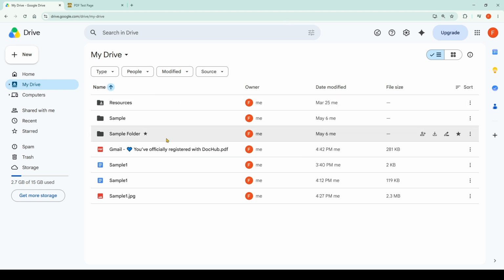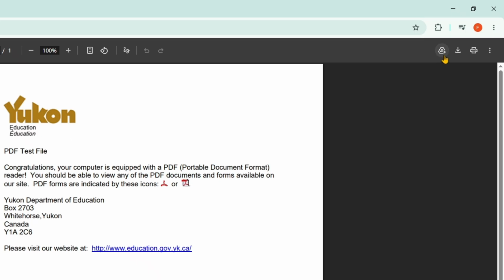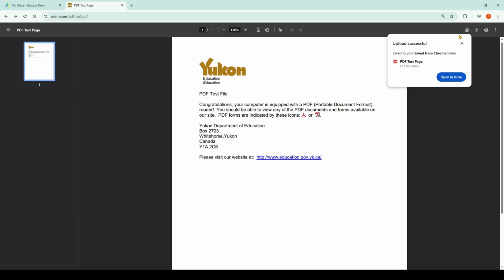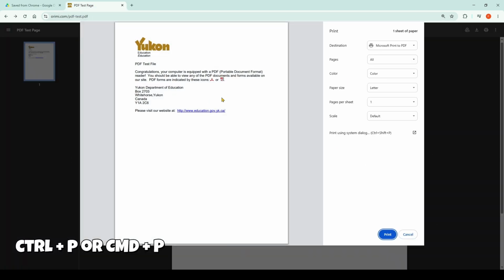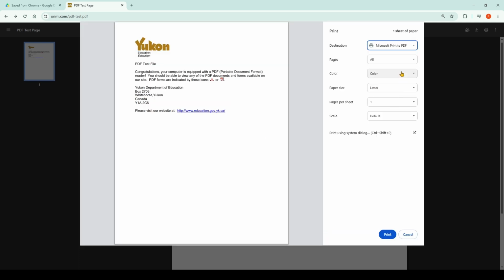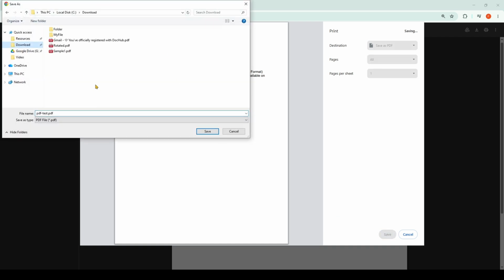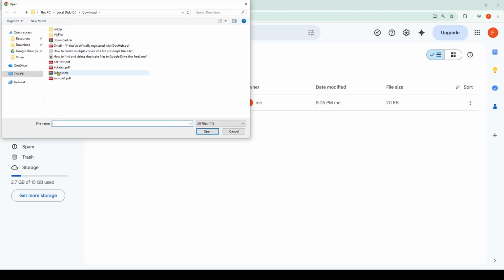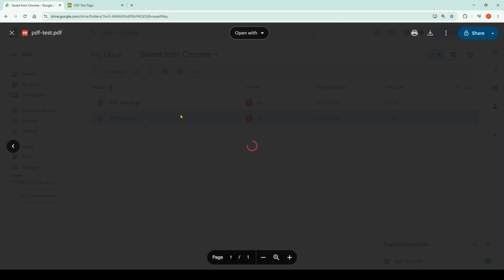How to Save PDFs to Google Drive from Chrome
Learn How to Save PDFs to Google Drive from Chrome step by step.

In this tutorial, I’ll show you exactly How to Save PDFs to Google Drive from Chrome in a simple and beginner-friendly way. Follow along and you’ll have it set up in just a few minutes.